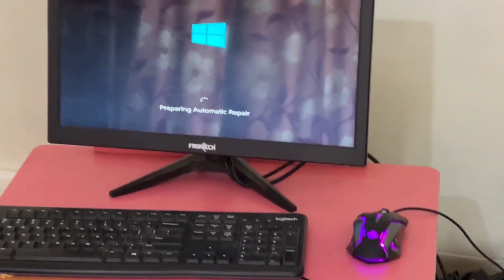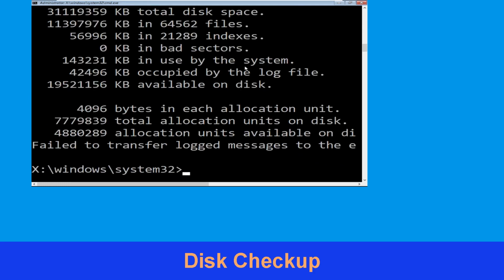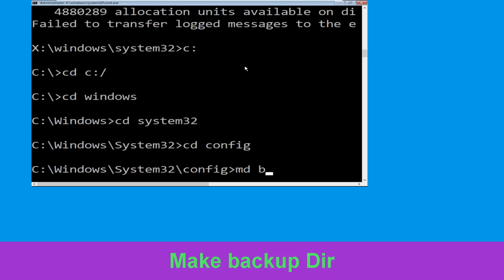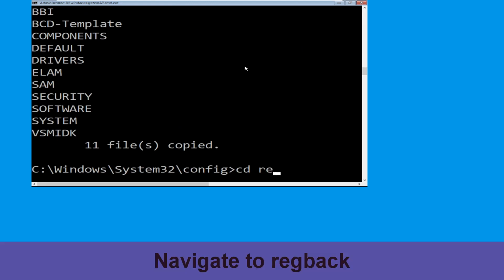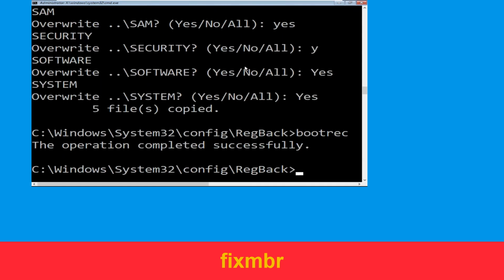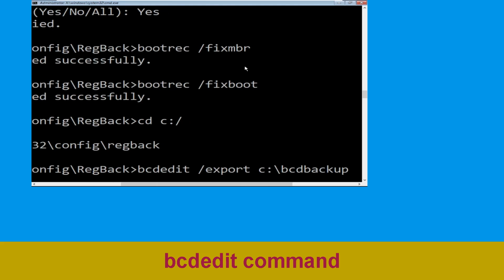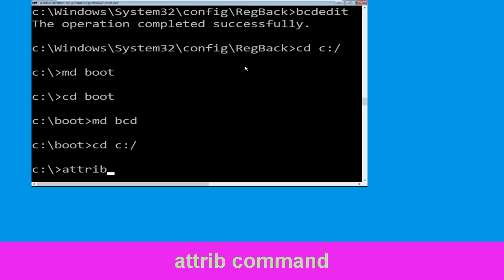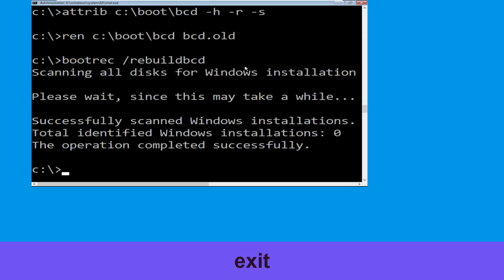INVALID_WORK_QUEUE_ITEM Windows 10 Fix Blue Screen Error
• IRQL_NOT_LESS_OR_EQUAL Error
• BAD_POOL_CALLER Error